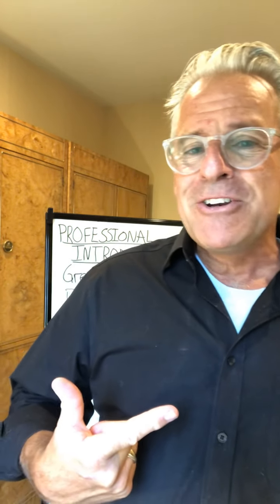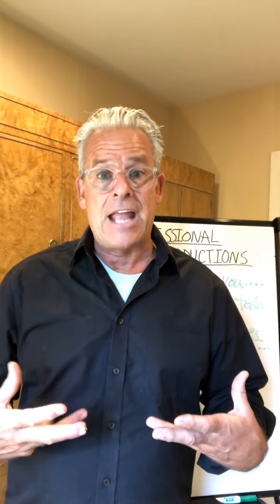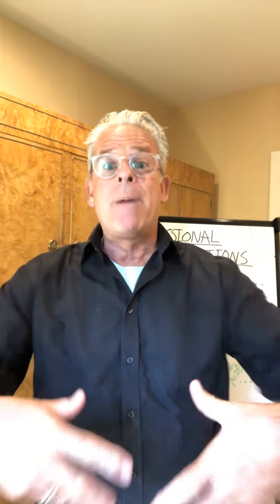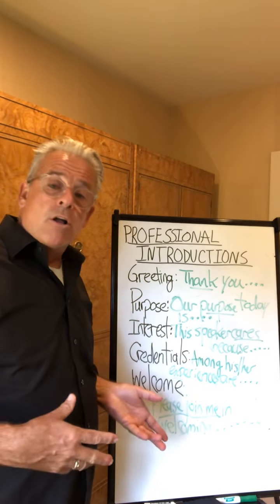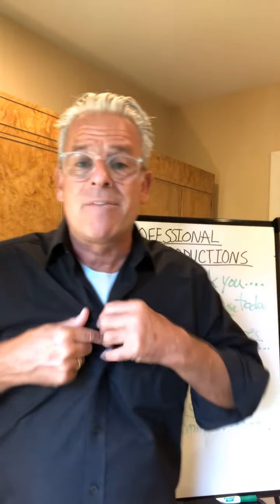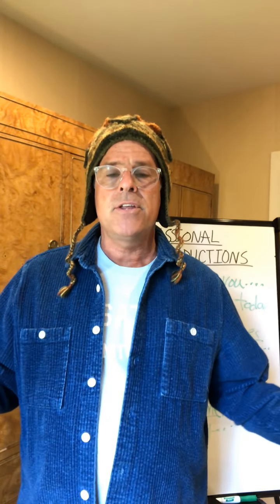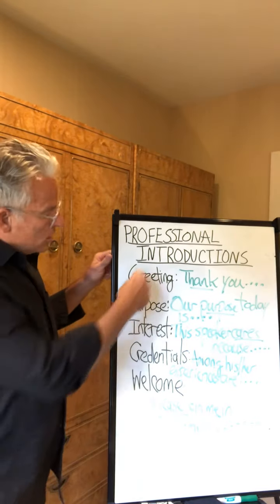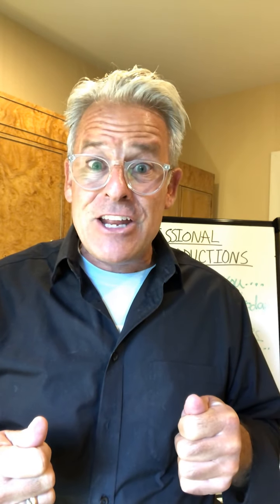Professional Introductions with Capt’n Kirk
Instructions and example